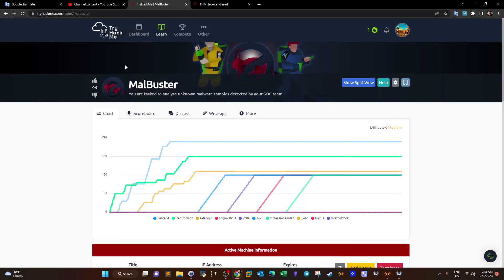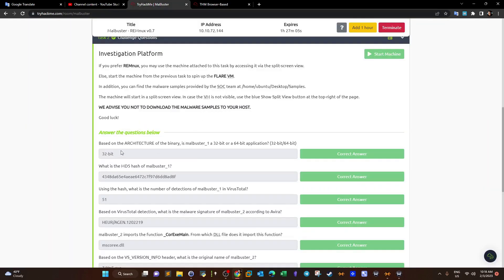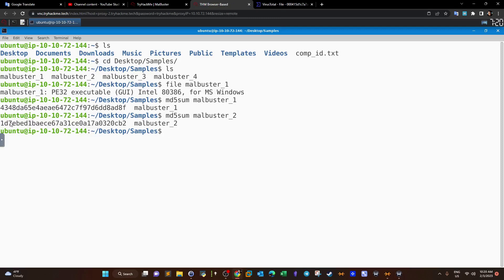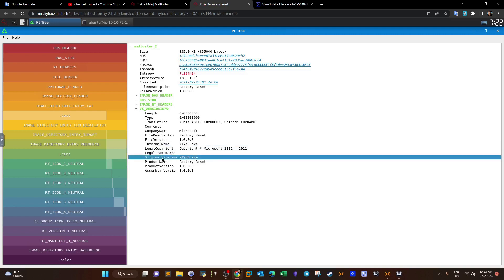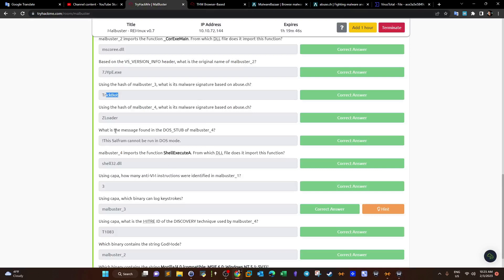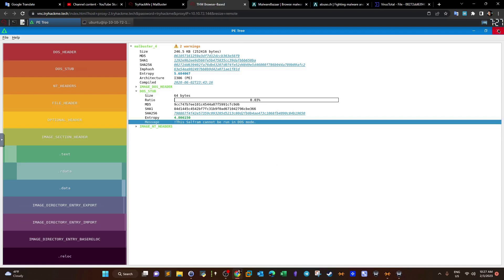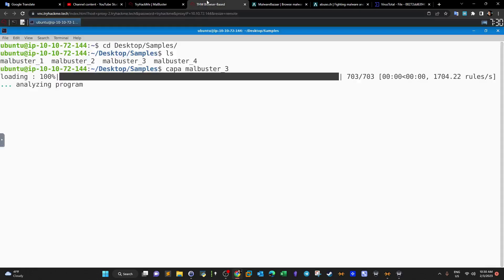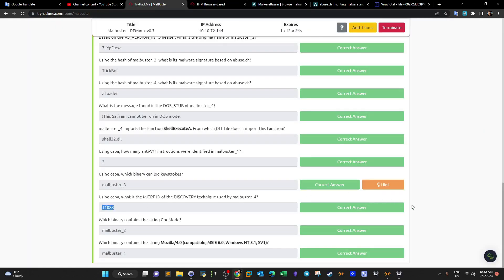Practical Static Malware Analysis | Part One | TryHackMe MalBuster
In this video walk-through, we covered Practical Static Malware Analysis using online tools such as VirusTotal and Malware Bazaar in addition to offline tools such as md5sum, pe-tree and capa to analyze and dissect PE headers.